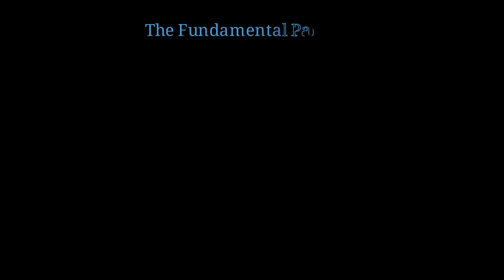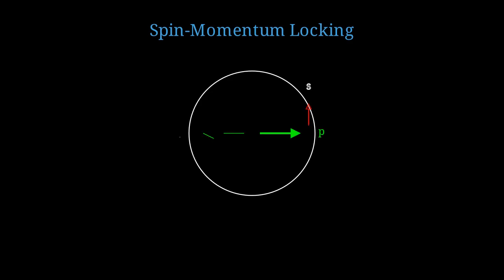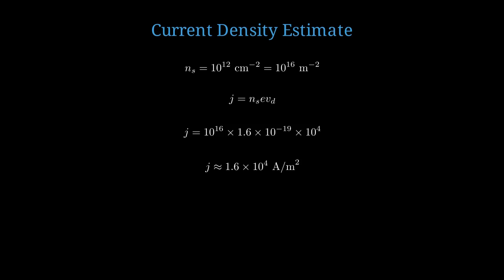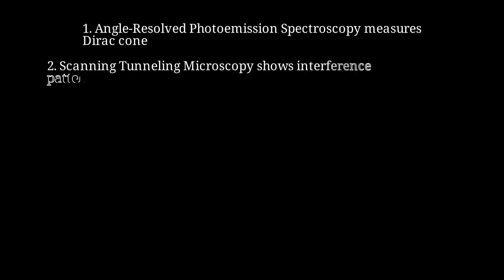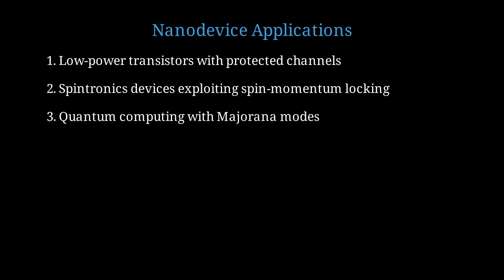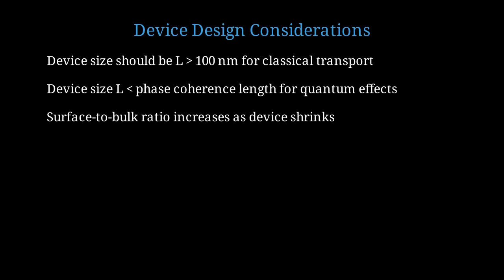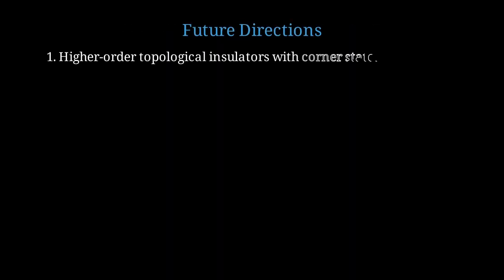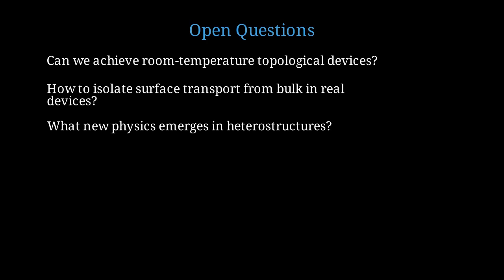Topological Insulators: The Quantum Skin of Matter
This rigorous `condensed matter physics lecture` explores `topological materials`, a fascinating class of `quantum materials` that are insulating in their bulk but conduct electricity on their surfaces. Discover how these `nanotechnology` devices exhibit unique `electrical properties of materials`, making them crucial for future advancements. We compare them to graphene and discuss surface state properties, along with open questions and future research. Topological insulators are quantum materials that conduct electricity only on their surfaces while their interiors remain insulating. Explore how spin-momentum locking, band inversion, and nanodevice design are paving the way toward revolutionary spintronic technologies and fault-tolerant quantum computers. Topological insulators look like ordinary crystals, but electronically they behave as if all the interesting physics happens on an ultra-thin quantum “skin.” This video explains how these materials are insulating in the bulk yet host robust, metallic surface states whose behavior is dictated not by chemical composition alone, but by topology – global properties of the band structure that survive disorder, defects, and rough fabrication. You will see how ideas like the coffee-cup–donut analogy turn into real electronic phases where electrons live on the edges and surfaces of matter. We walk through the origin of topological insulators from band inversion and strong spin–orbit coupling, then show how spin-momentum locking protects surface currents from backscattering as long as time-reversal symmetry is preserved. The lecture connects these concepts to real nanodevices: thin films, nanowires, and hybrid topological–superconductor structures that may host Majorana modes for quantum computing. Along the way, you will learn why real materials often struggle with residual bulk conduction, how magnetism opens gaps and produces quantum anomalous Hall states, and how the broader topological family now includes Weyl semimetals and topological superconductors. The video ends by looking at how topological nanodevices could power future low-dissipation electronics, spintronics, and fault-tolerant quantum circuits.

What you will learn:
What “topology” means in condensed matter, and how band topology is analogous to deforming a coffee cup into a donut
How topological insulators combine an insulating bulk with conducting, Dirac-like surface or edge states
How strong spin–orbit coupling and band inversion generate protected boundary states at the interface between topological and normal regions
What spin-momentum locking is, and why it strongly suppresses backscattering and dissipation on the surface
How adding magnetism breaks time-reversal symmetry and leads to effects like the quantum anomalous Hall state
How thin films and nanowires made of topological insulators can be used for low-power nanoelectronics and spintronics
How coupling a topological insulator to a superconductor can give rise to Majorana modes for topological quantum computing
What experimental challenges remain, including bulk conduction, material purity, and clean interfaces in nanodevices
How the concept of topology extends to Weyl and Dirac semimetals and topological superconductors
Why topological nanodevices are viewed as a platform for next-generation electronics, memory, and quantum logic

Timestamps:
00:00 – Introduction: the quantum skin of matter
00:46 – Topology in physics and the coffee-cup–donut analogy
02:01 – Discovery and first realizations of topological insulators
03:11 – Band inversion, spin–orbit coupling, and protected surface states
04:31 – Spin-momentum locking and robustness against backscattering
05:41 – Breaking time-reversal symmetry with magnetism
07:01 – Nanodevice concepts based on topological materials
08:31 – Majorana fermions in topological insulator–superconductor hybrids
10:01 – Real-world materials and experimental challenges
11:31 – Beyond insulators: topological semimetals and superconductors
12:31 – Future prospects for topological nanodevices and quantum technology